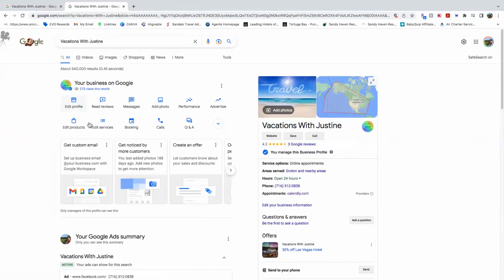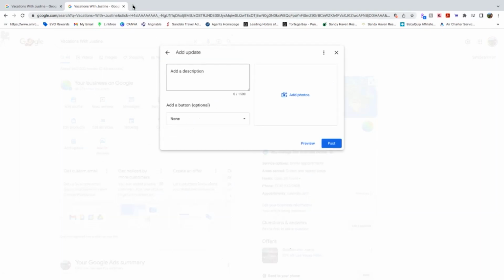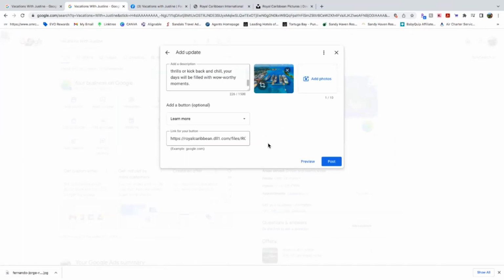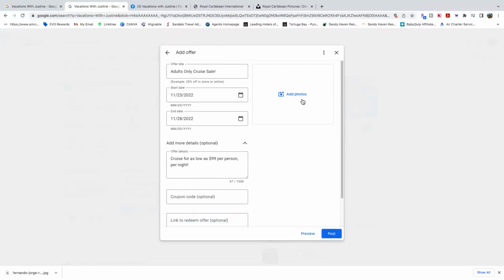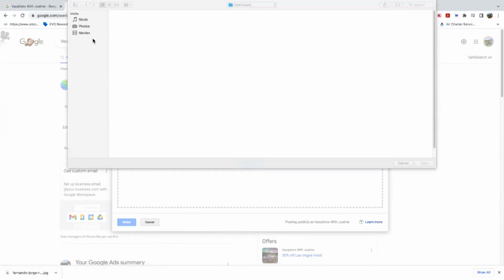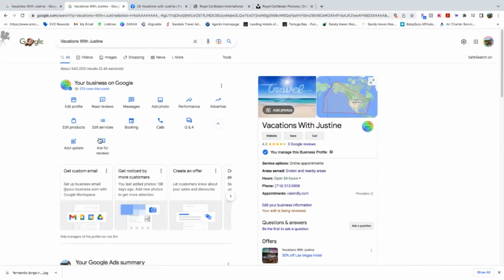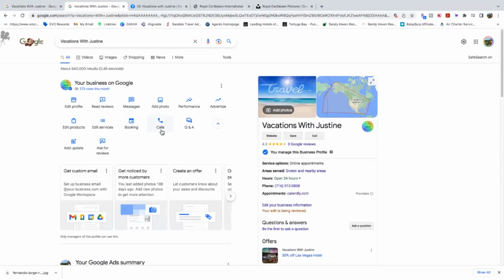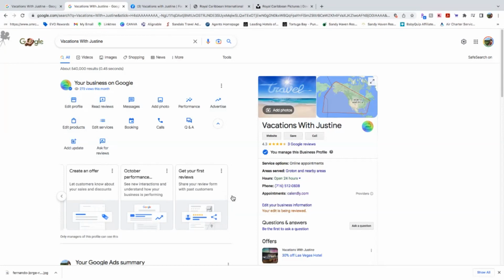Managing Your Google Business Listing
Learn how to access your google business listing and managing all of it's pieces in parts including updates, your profile information, advertising, and more!